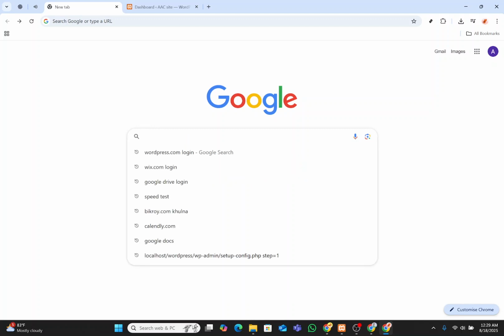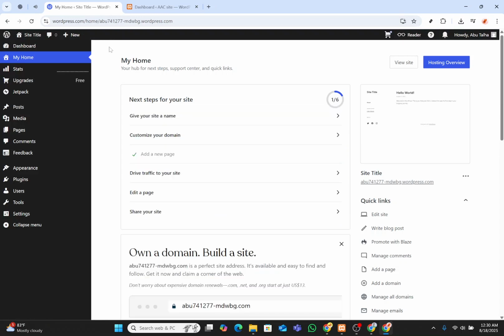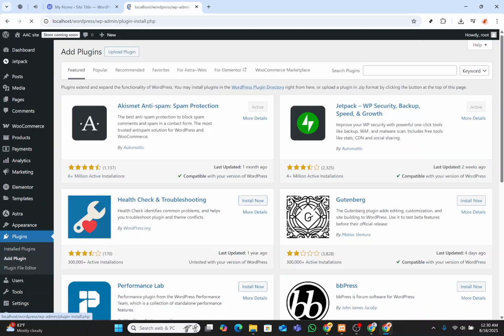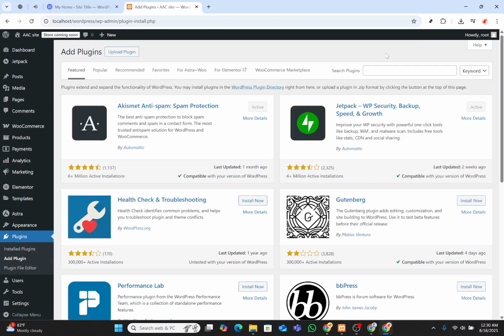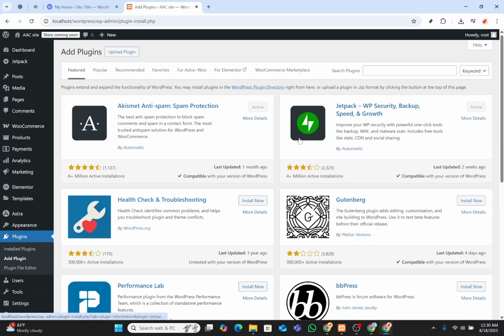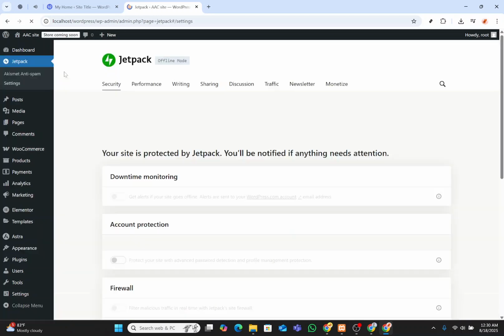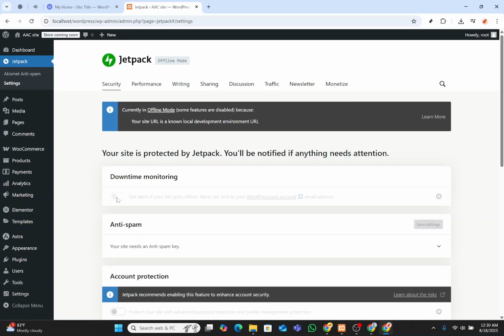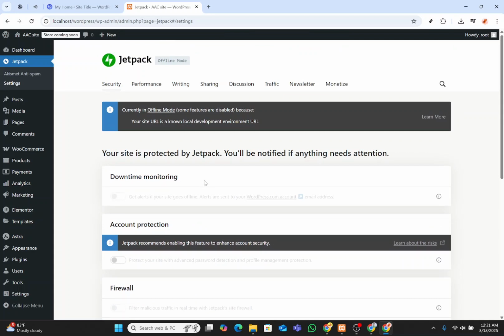How to Monitor Downtime on WordPress – Simple WordPress Tutorial for Beginners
In today's video, I'm going to teach you how to monitor downtime on WordPress.com. Keeping your website up and running smoothly is crucial, especially when it comes to maintaining your audience's engagement and trust. Monitoring downtime ensures that you’re promptly notified whenever your site goes offline, allowing you to take swift action to resolve any issues. Let’s walk through the steps to set up downtime monitoring effectively.

First, you need to head to the WordPress.com login page. It's a straightforward process; simply open your browser, type in WordPress.com, and sign in to your account using your credentials. Once you're logged in, navigate to the WordPress admin area, which is where you'll be managing various aspects of your website.

The next step involves accessing your website’s dashboard. You’ll be working from here to add some handy tools and features that will help track the uptime and downtime of your site. In the dashboard interface, locate the 'Plugins' section and give it a click. From there, you're going to select 'Add New'. This is your gateway to an array of plugins that can extend the functionality of your WordPress site.

What we’re particularly interested in is the Jetpack plugin, which includes a powerful downtime monitoring feature. So, in the search box, type 'Jetpack' and press enter. Once the search results appear, find the Jetpack plugin in the list. If you haven't installed it already, you’ll see an 'Install' button. Click it and wait a moment while the installation process completes.

If you’ve previously installed Jetpack, you might see an 'Activate' button instead. In that case, click on 'Activate' to get the plugin up and running. Jetpack integrates seamlessly into WordPress and adds a suite of features, including the online and offline status checker we’re looking to set up.

Upon activating Jetpack, head back to your main dashboard. You should notice that a Jetpack menu option now appears in your admin menu. Click on 'Jetpack' and then select 'Settings'. The settings menu is where you configure various options related to Jetpack's features.

Under 'Settings', look for the option called 'Downtime Monitoring'. You’ll want to make sure this setting is toggled on. By activating this, Jetpack will now monitor your site for downtime at regular intervals. It will send you an email notification if your site ever becomes inaccessible or goes down. This automated service is particularly useful for catching issues early and minimizing the impact on your website visitors.

And there you have it, the downtime monitoring setup is complete. With these steps, you’ve enabled a crucial safety net for your WordPress website. Remember, regular monitoring is key to maintaining a healthy website, ensuring it’s reaching users as it should be without unexpected interruptions.